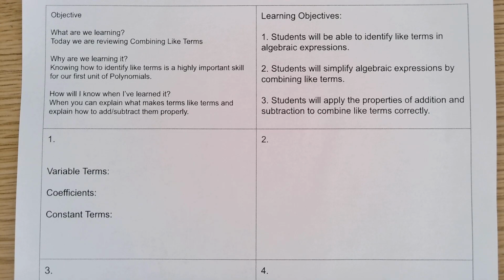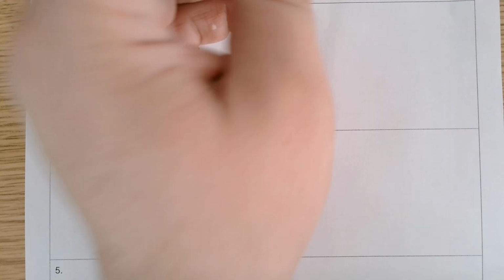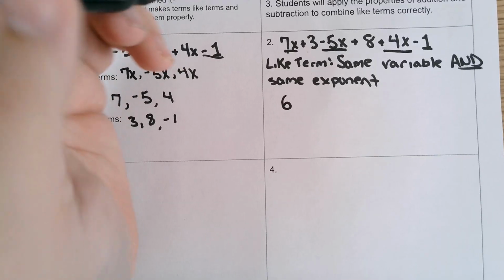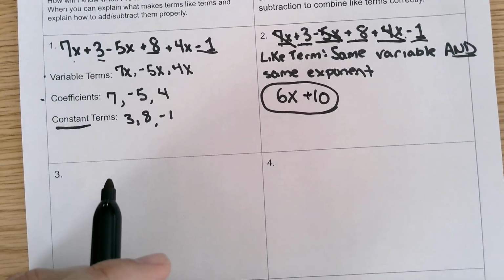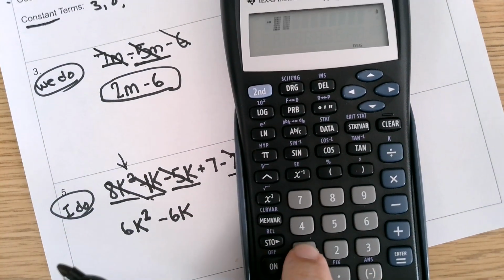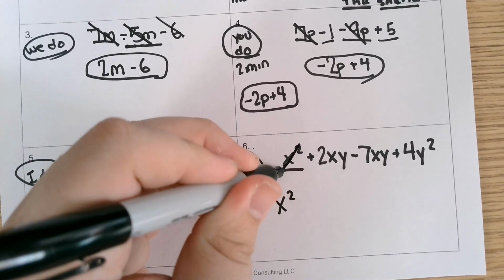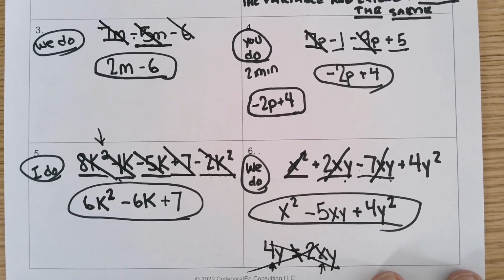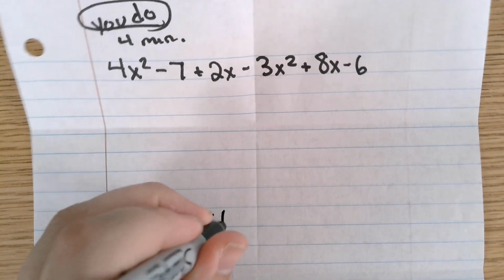Algebra I Review Unit - Lesson 2: Combine Like Terms